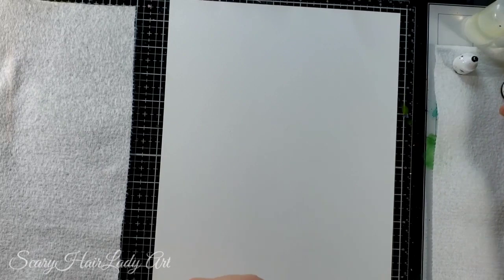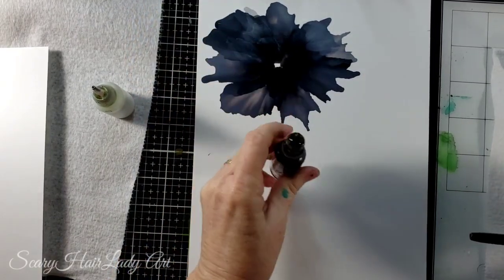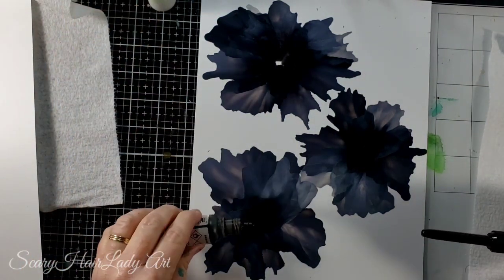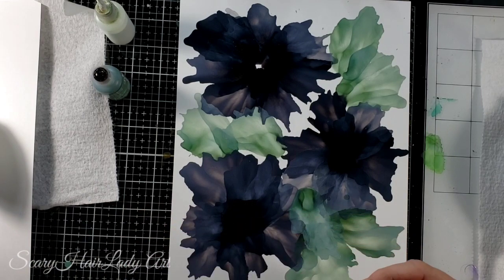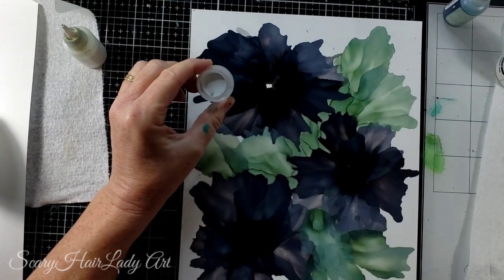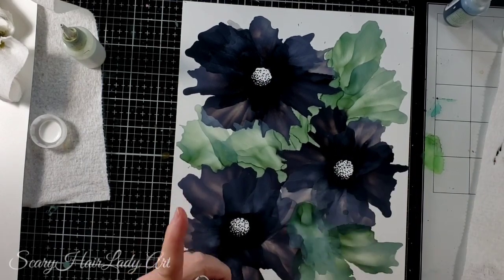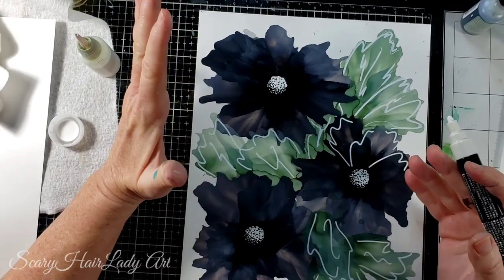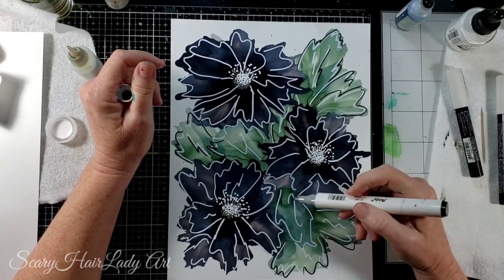#85 Alcohol Ink Black Flower outlined white and black Tim Holtz Blower tool / Photo paper tutorial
How to make Black Flowers using Pinata Mantilla and Pinata Blanco Blanco.  Leaves from Ranger Moss.  Black Marker and white Posca pen.

SUPPLIES FOR THIS PAINTING

Ranger inks - moss
Pinata  Blanco Blanco & Mantilla
Kirkland Glossy Photo paper
Alcohol Marker
Posca white marker

8 Oz Plastic Squeeze Squirt Condiment Bottles (AMAZON)

*** ACRYLIC POURING ***
500 Pack 3 OZ Clear Plastic Cups (AMAZON )
24 OZ. SQUEEZE BOTTLE (AMAZON )
Jumbo Push Pins (AMAZON )
30 ML MEDICINE CUPS (AMAZON)

4 Pack Silicone Mats  -   (AMAZON )